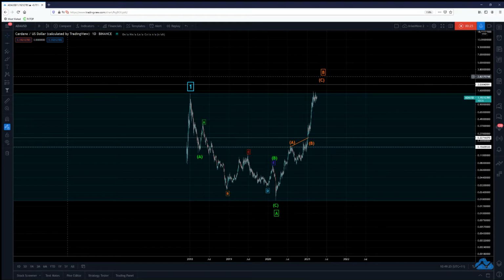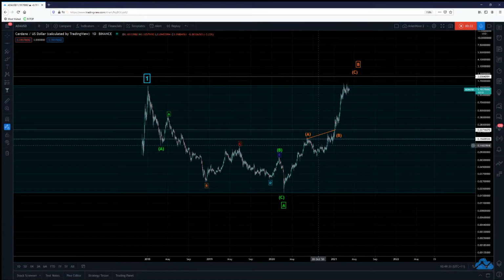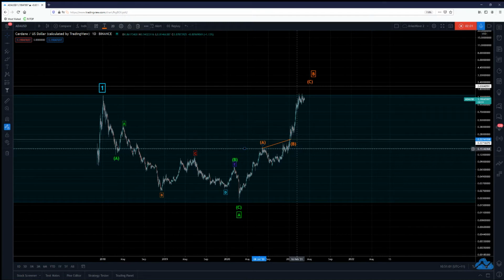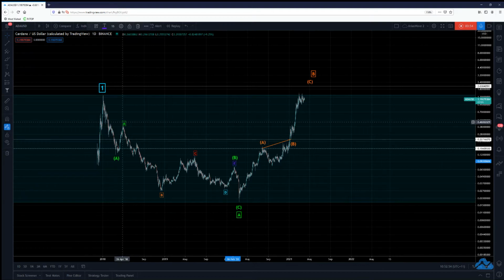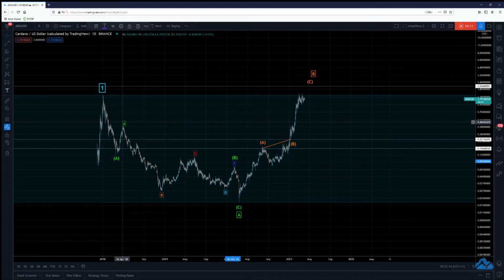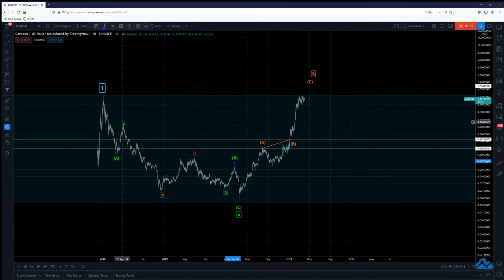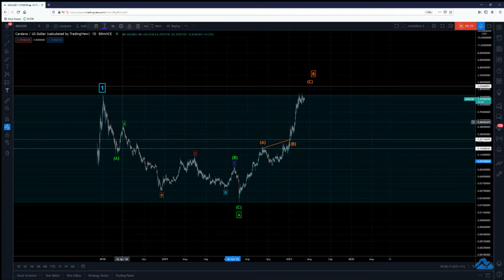CARDANO - ADA - How Will This Correction Unfold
Moving onto Cardano ADA and this is the 6th video in this series.

This correction is looking very similar to what we are seeing in Stellar XLM.

So except for Ripple XRP which still appears to be with Wave A.

Bitcoin, XLM and Cardano appear to all be in Wave B... So far.

I will be posting more video ideas on the most popular coins suggested in the comments from previous and future videos.